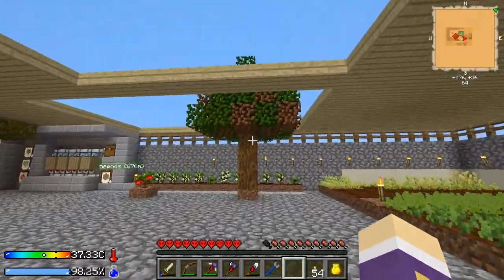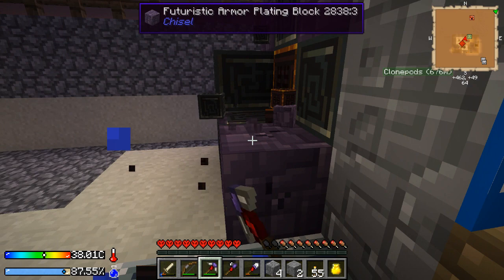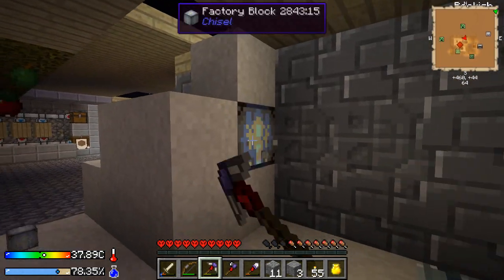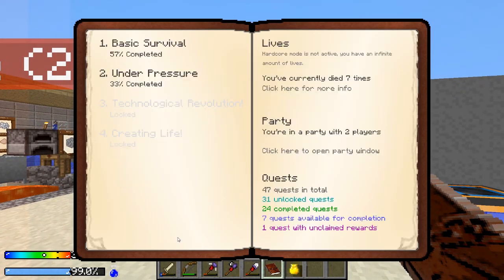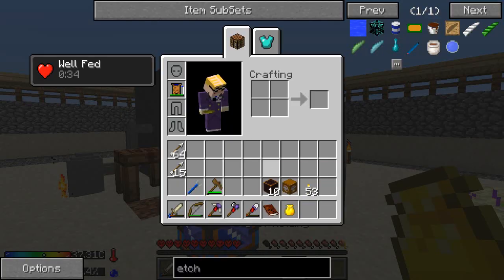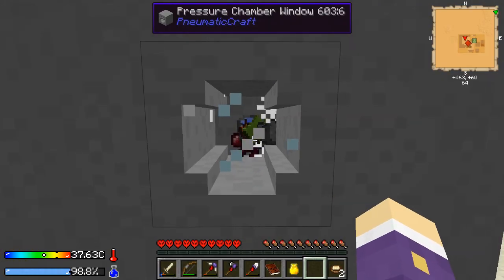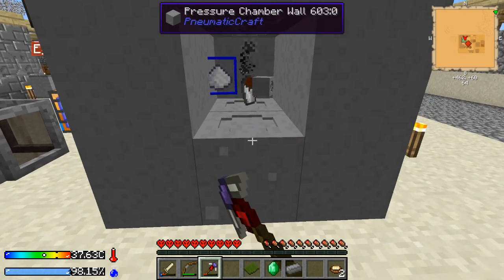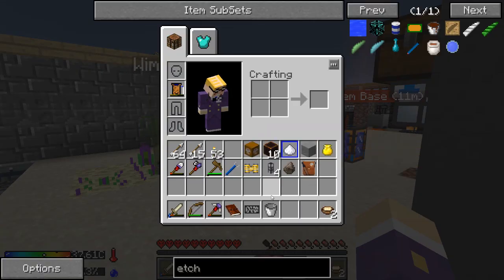Beyond Crash Landing SMP: E09 - Cheaty Water Exploit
Ego & Nemsun are back in action and jump straight onto a special Crash Landing Server, to attempt the Crash Landing Hardcore Map in Party Mode. [SPOILER] There will be deaths!

Crash Landing is a private FTB pack by Iskandar. Visit the FTB forums here to download the latest version: